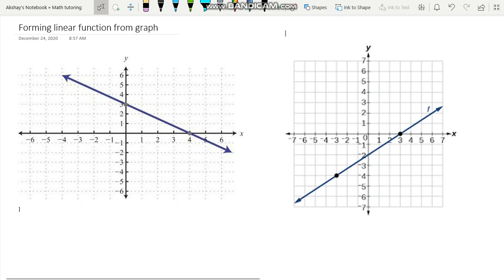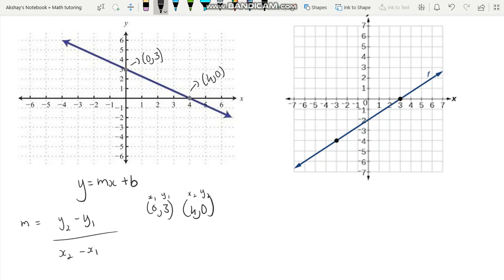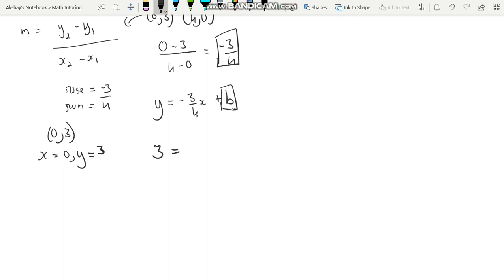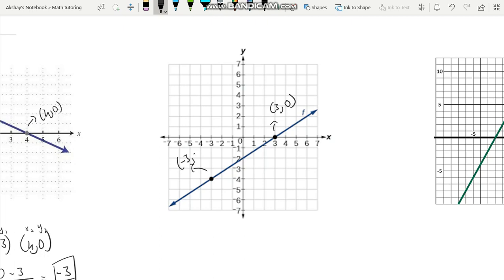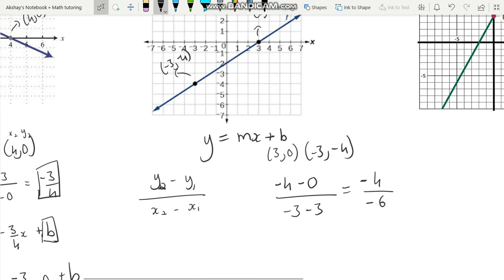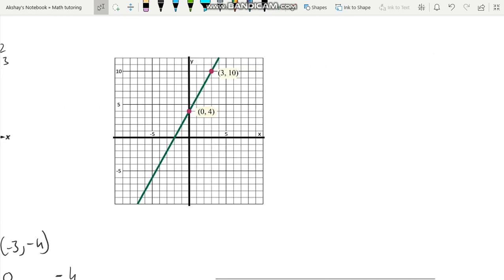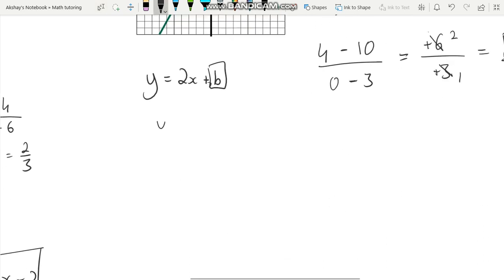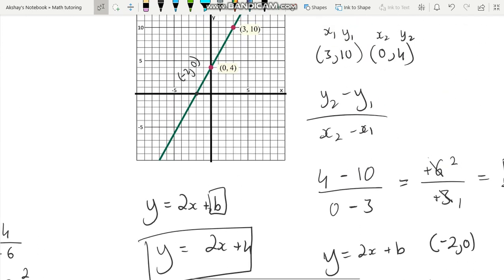Forming a linar function given a graph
In this video, we learn how to find the equation of a linear function when we are given the graph of a line. We learn how to apply the slope formula and represent the equation in the slop-intercept formula(y=mx+b). Please leave any feedback, opinions, and requests in the comments below.